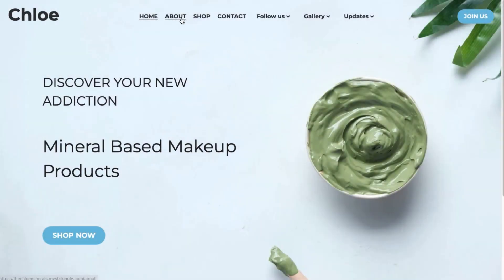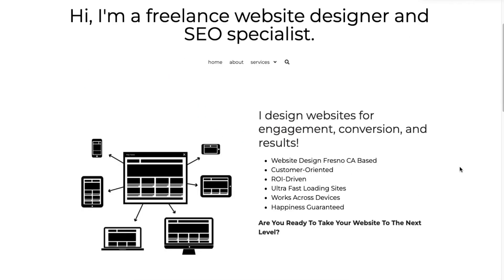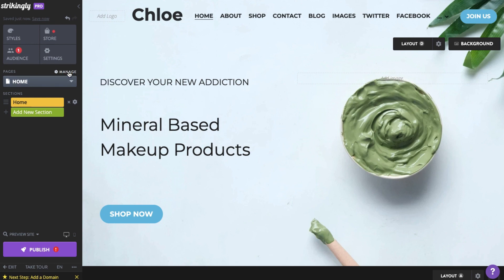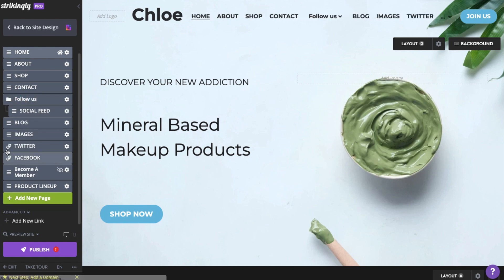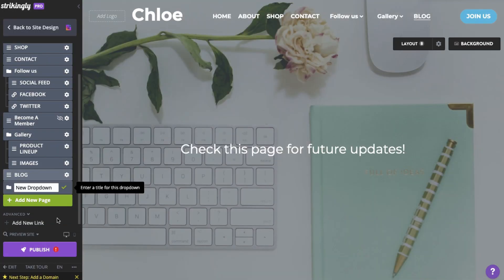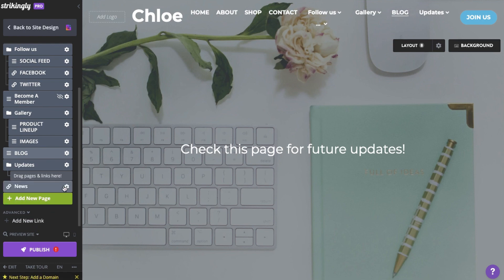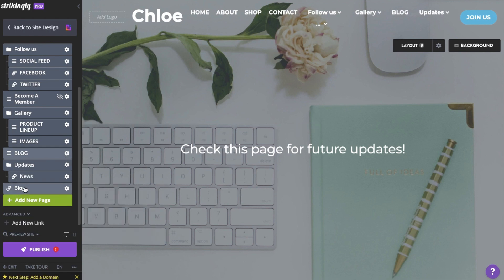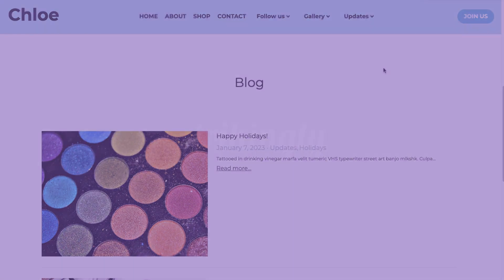How to Create a Dropdown Menu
For users who are looking to build more complex websites with a lot more pages - adding dropdown menus to your site's navigation menu is a way to customize and organize your content.